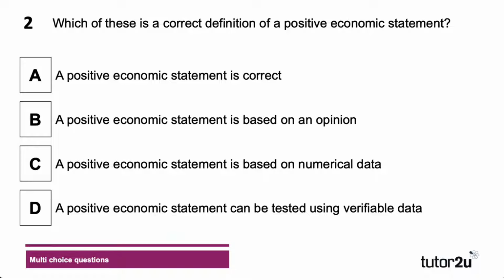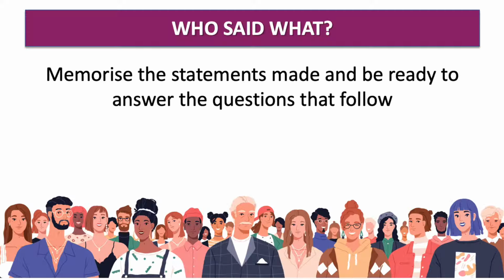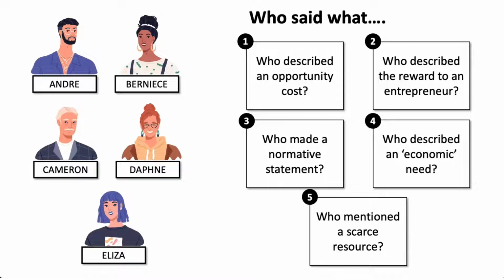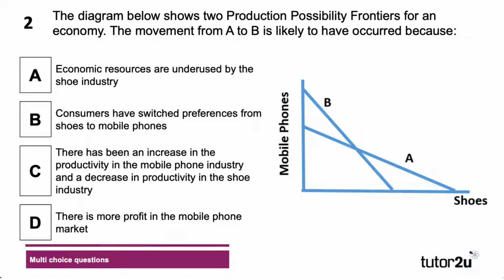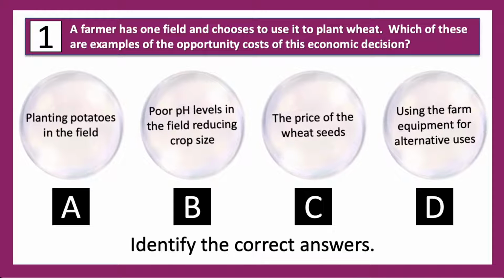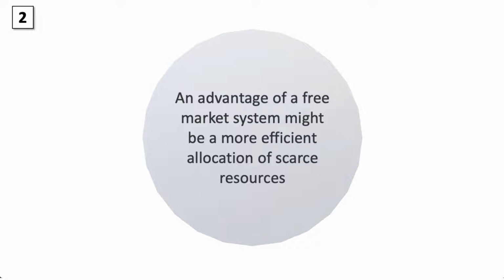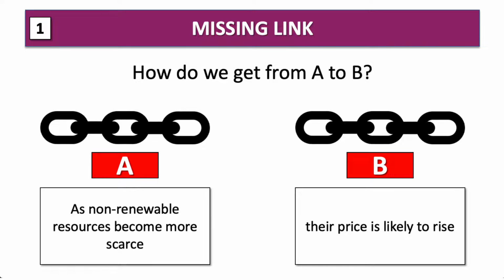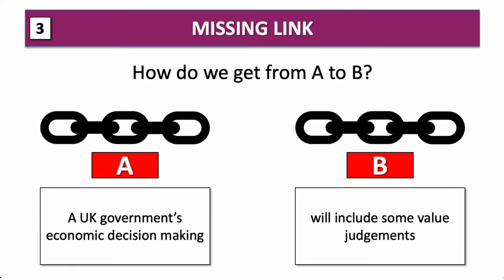Basic Economic Concepts | A Level Economics Revision Blast for 2023 Exams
Join us for this 30 minute fast-paced revision of basic economic concepts for A-Level Economics students!